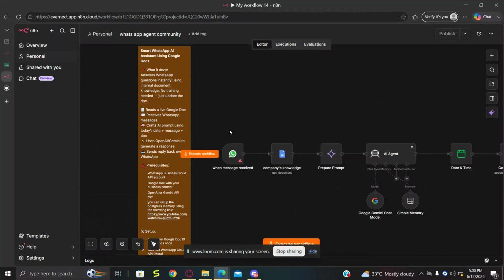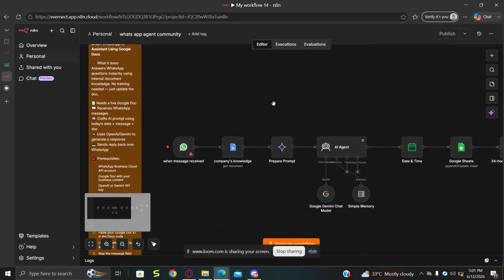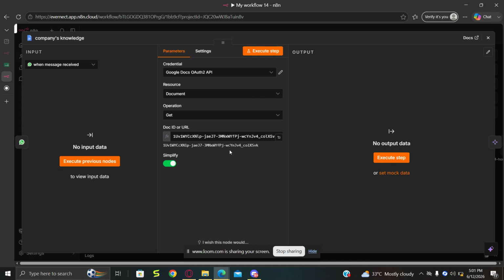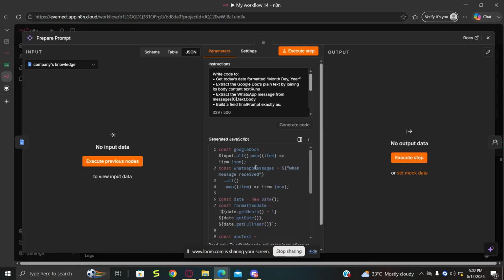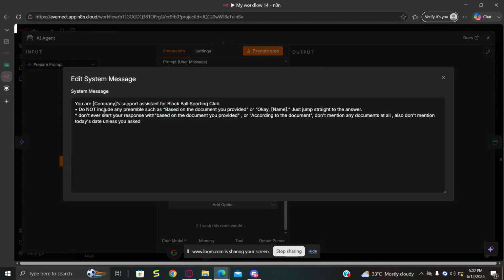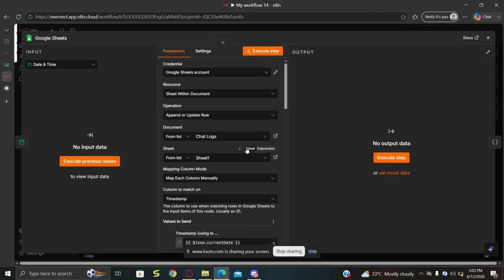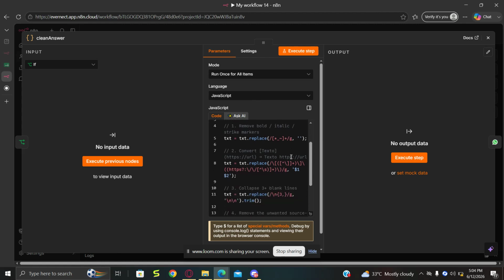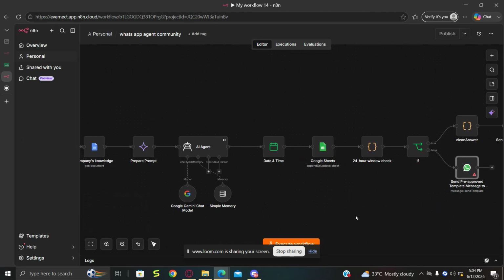AI Customer Support Automation for WhatsApp Using Gemini & n8n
Learn how to build an AI-powered WhatsApp Customer Support Agent in n8n using Gemini AI, Google Docs, and Google Sheets.

In this tutorial, you'll create a WhatsApp AI agent that answers customer questions using your company's knowledge base. The workflow retrieves information from Google Docs, generates intelligent responses with Gemini AI, remembers conversations, and logs every interaction in Google Sheets.

## What You'll Learn:

- Build an AI WhatsApp support agent with n8n
- Connect Gemini AI with WhatsApp
- Use Google Docs as a knowledge base
- Store conversation history in Google Sheets
- Automate customer support with AI

## This solution is ideal for:

- E-commerce stores
- Agencies
- SaaS businesses

By the end of this video, you'll have a fully automated AI WhatsApp support agent that can answer customer questions 24/7 using your business knowledge base.